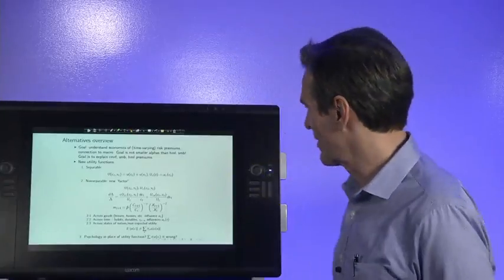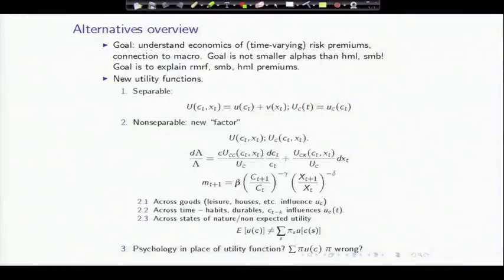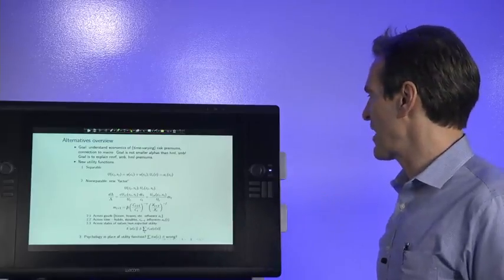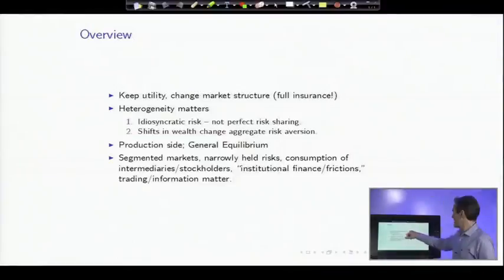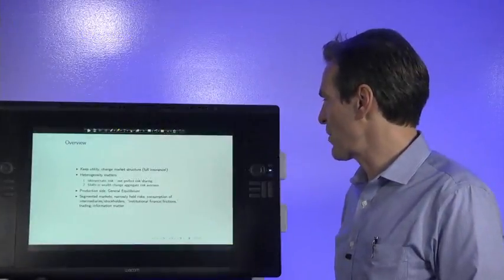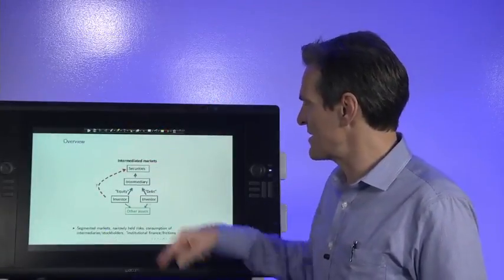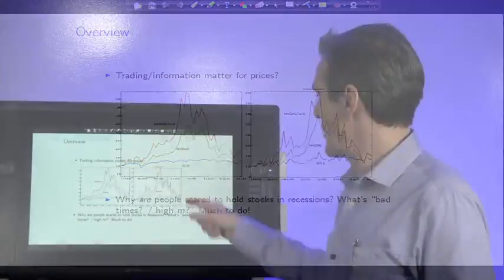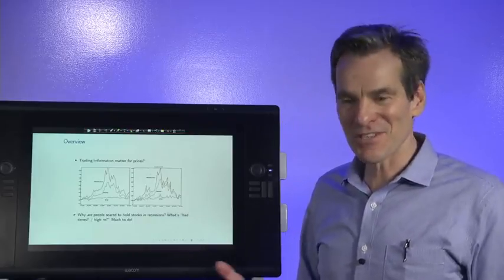4.9 Alternative Approaches: An Overview